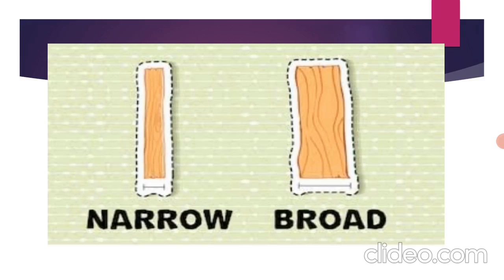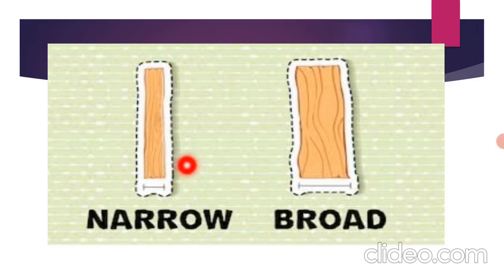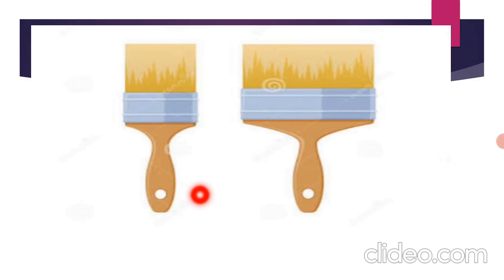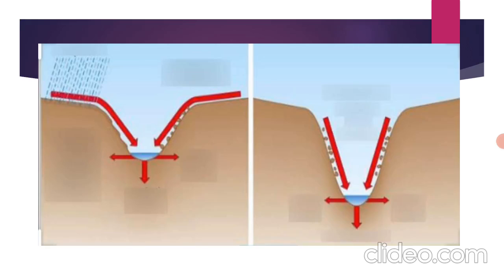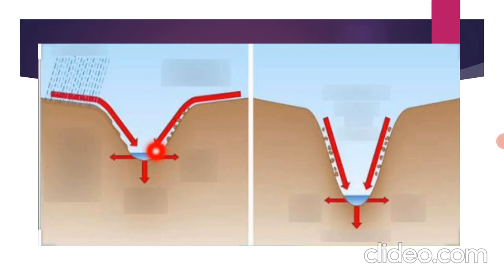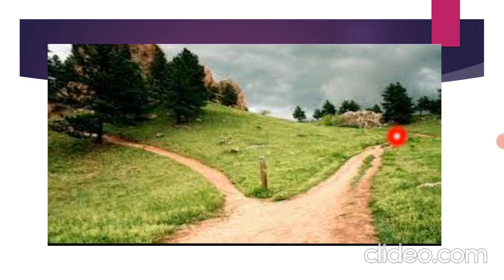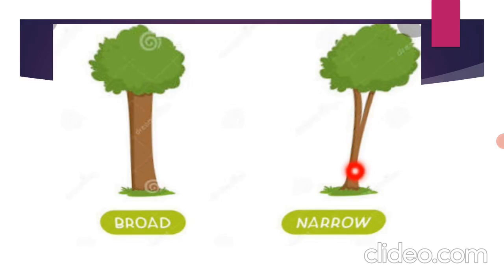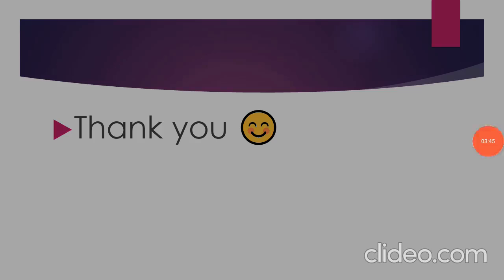Std: 1: Maths: Broad-Narrow.